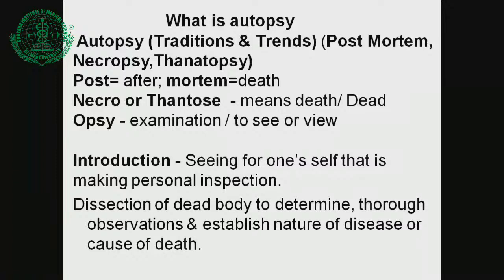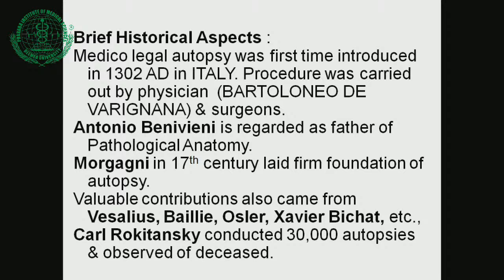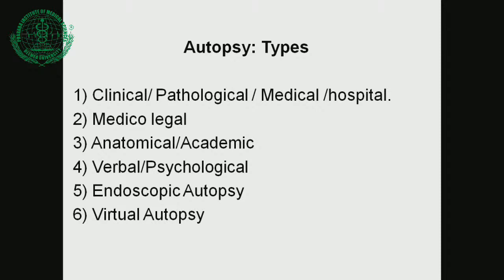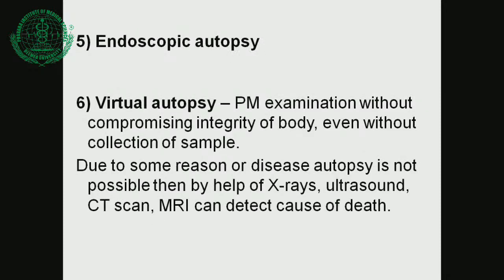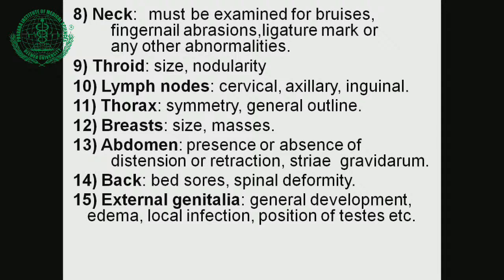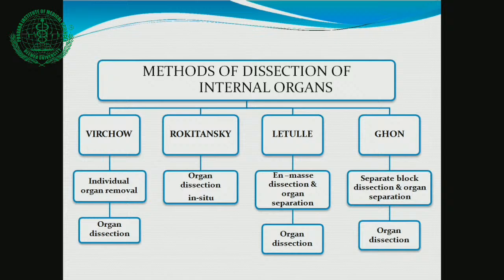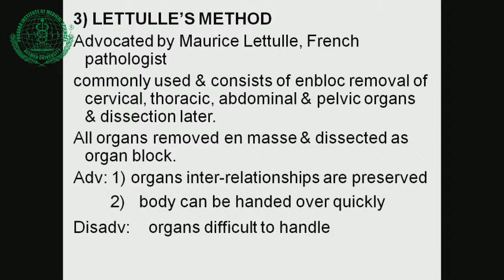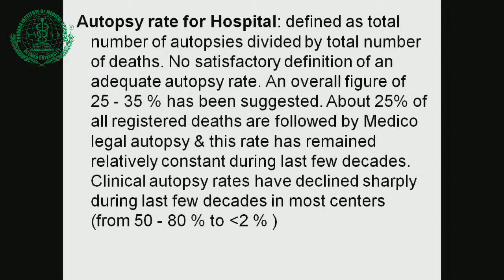Autopsy I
Dr. N.N Aagarkar  Prof. Pathology Dept. RMC, LONI